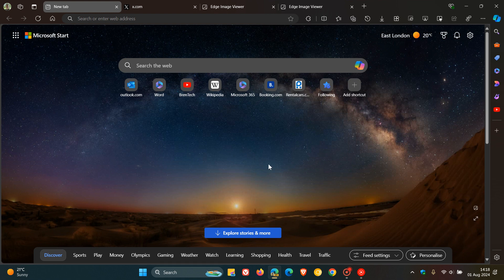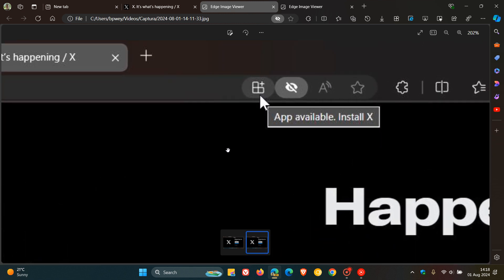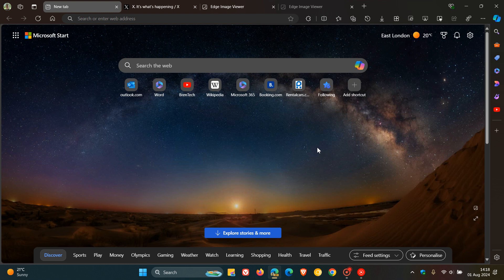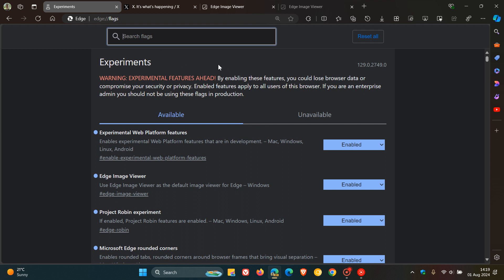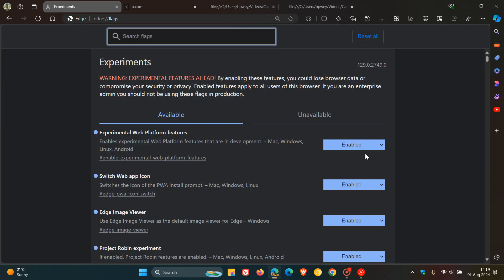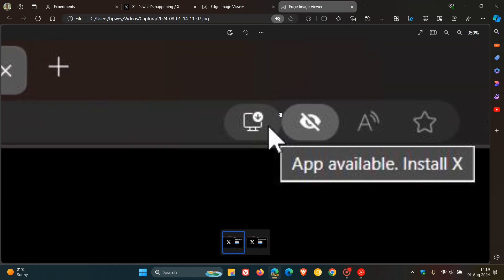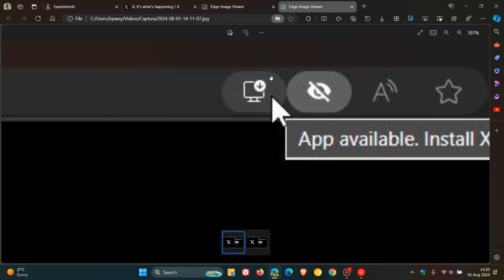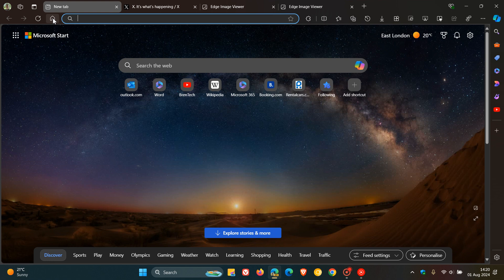Microsoft Edge Could Get a New PWA Install Prompt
Microsoft is testing this change in Edge Canary 129.